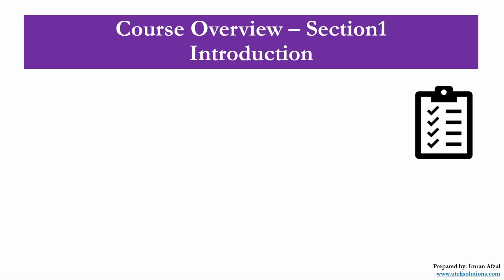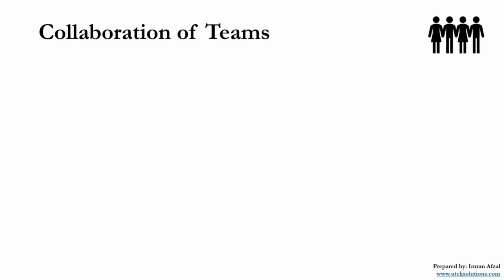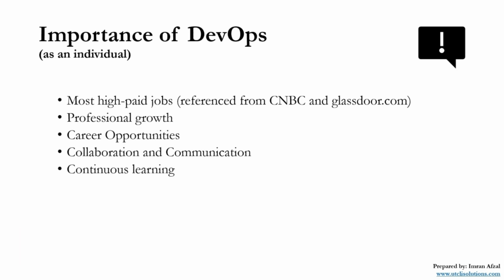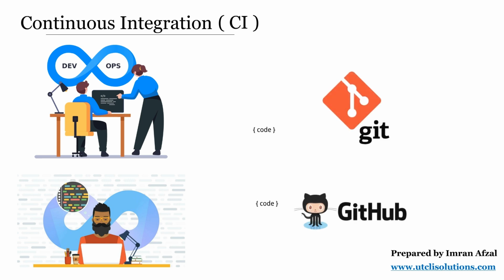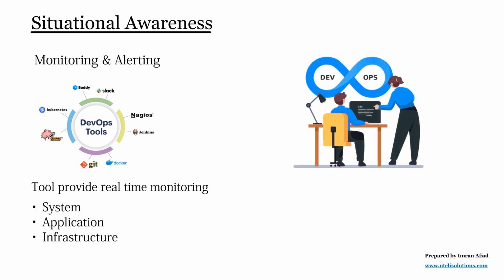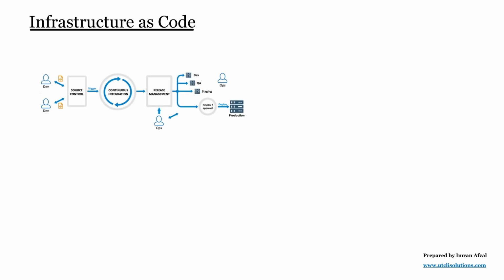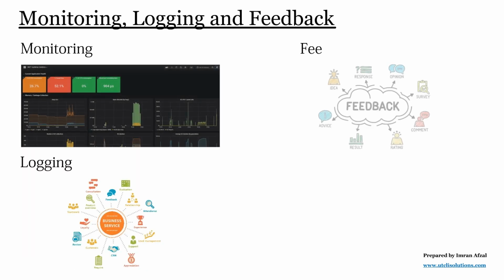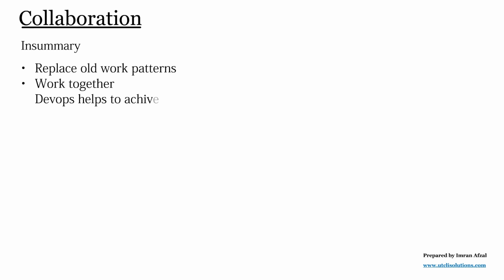Introduction to DevOps: Roadmap to DevOps Career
Welcome to Introduction to DevOps: Roadmap to DevOps Career, your essential guide to understanding what DevOps is and how to build a successful career in this fast-growing field. This video is designed to give you a clear overview of the DevOps culture, tools, practices, and the career paths available in the world of DevOps.

Whether you're new to IT or transitioning from another tech role, this introduction will help you grasp the core concepts of DevOps, including continuous integration, continuous delivery, automation, collaboration, and monitoring. You’ll also learn about popular DevOps tools like Git, Jenkins, Docker, Kubernetes, and more plus how they fit into real-world workflows.

If you’re aiming to start or advance your career in DevOps, this roadmap will guide you step-by-step through the skills, certifications, and roles you should focus on.

or